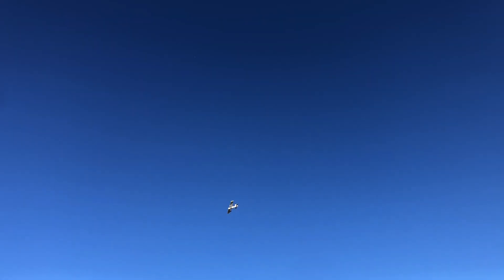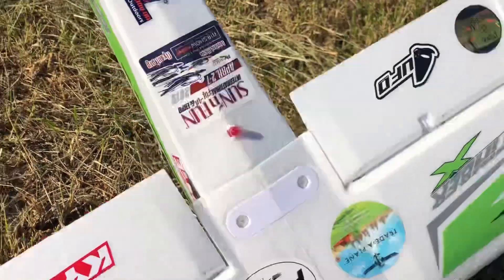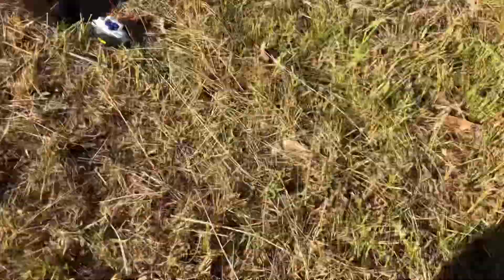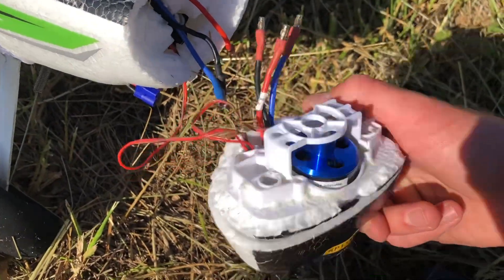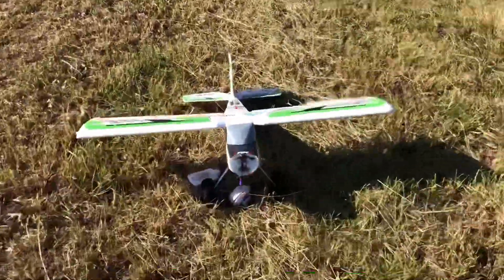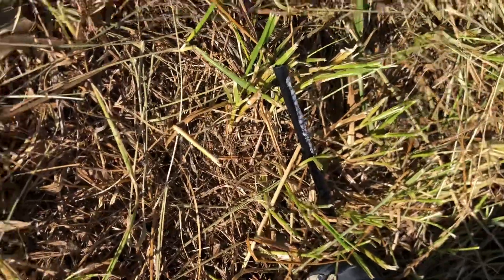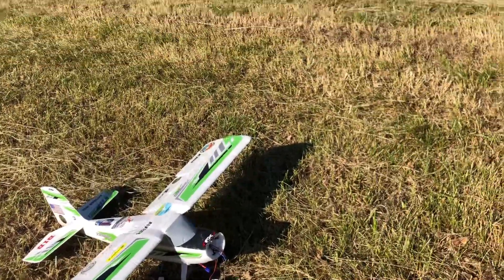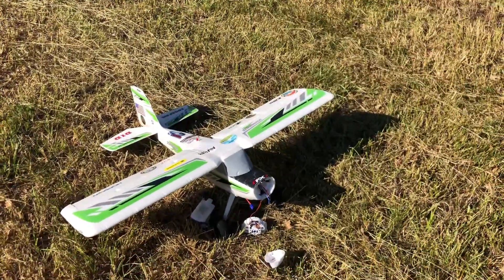Motor blows the WHOLE front end off my RC plane midair! | E Flite Timber X is officially done for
Well guys this was pretty sad. I have removed all the electronics from it and glued the front end back on… sent back the motor and mount I just bought for it back to Horizon and it is now a great legendary hanging model… I will probably be getting some thing new soon! I’ll explain more in a future video soon. Thanks to everybody for watching this video and to all my subscribers!